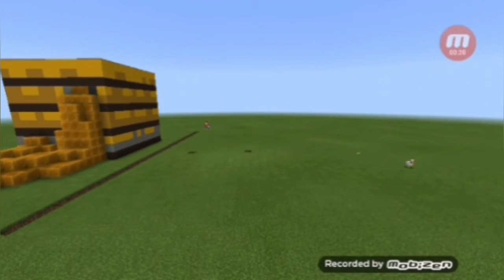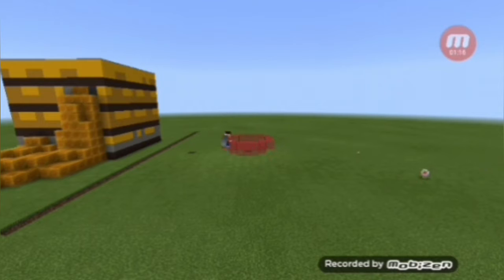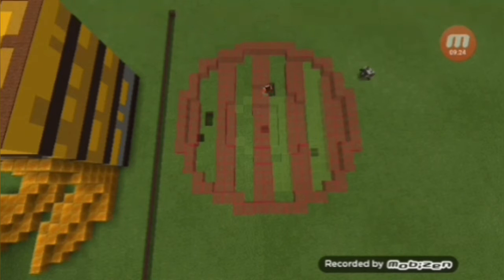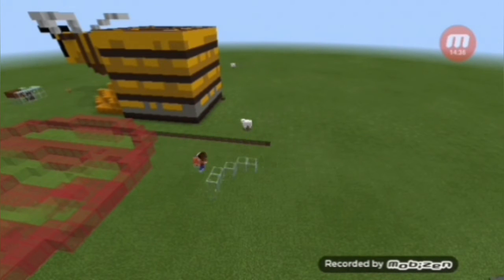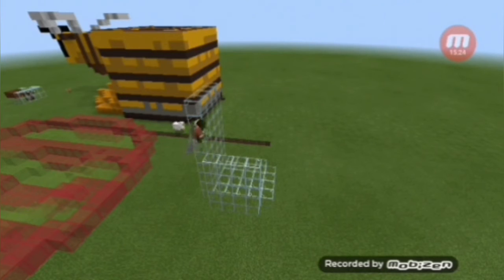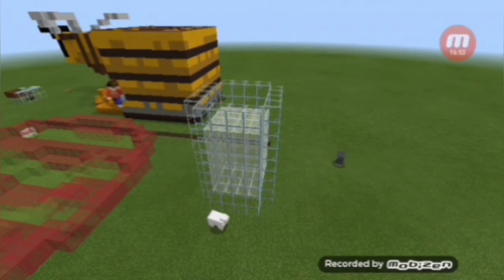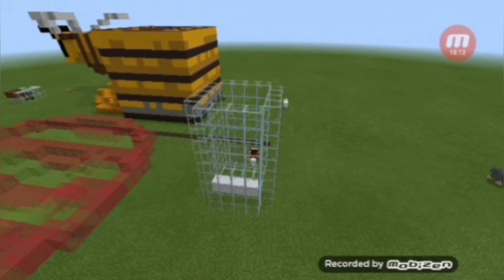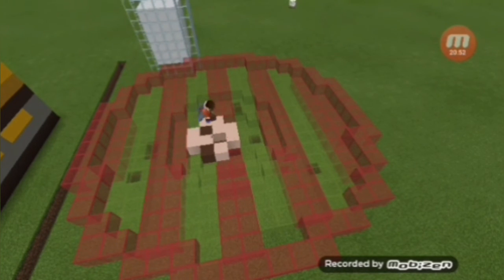Minecraft (Let's Build!) Christmas cookies and milk! #2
Hey guys in today's video I am building Christmas cookies and a glass of milk.

2. Like the video

If your comment gets a heart then you know you get a shoutout